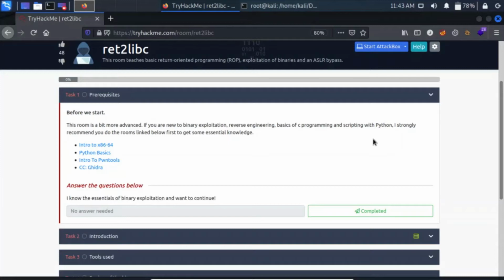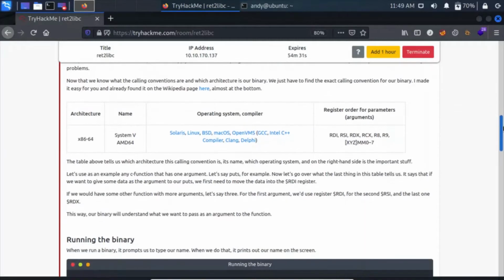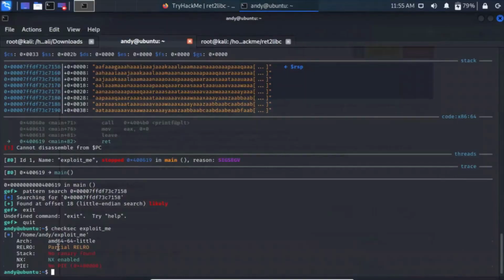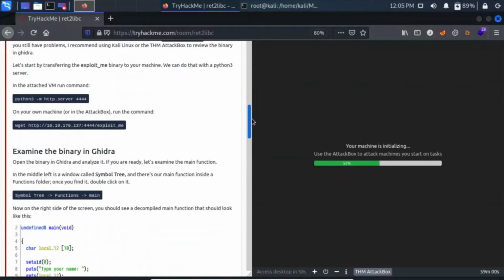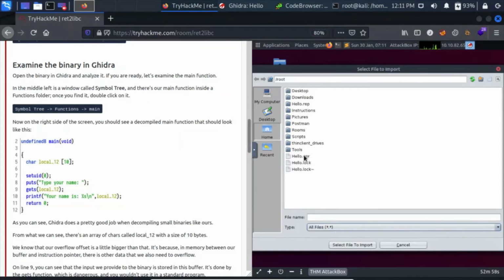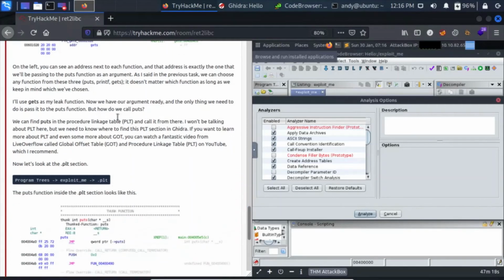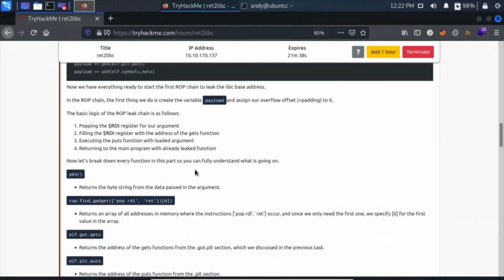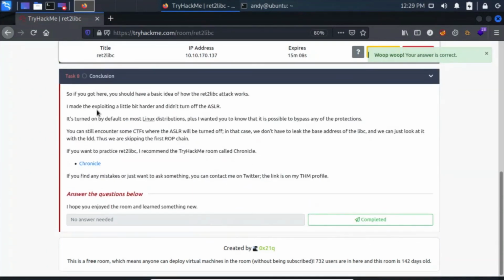ret2libc Tryhackme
Hi guys, In this video I am doing a room called ret2libc on tryhackme created by 0x21q. This room teaches basic return-oriented programming (ROP), exploitation of binaries and an ASLR bypass.

Timestamps:-
00:00 - Task 1
00:20 - Task 2
03:26 - Task 3
04:01 - Task 4
12:22 - Task 5
15:40 - Task 6
30:27 - Task 7
39:23 - Task 8